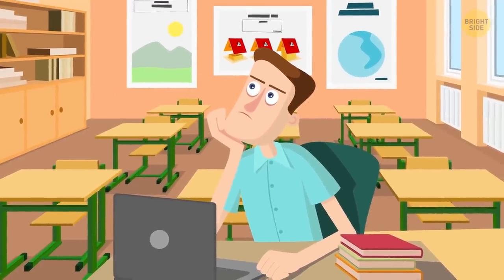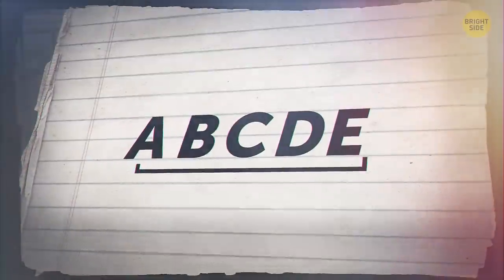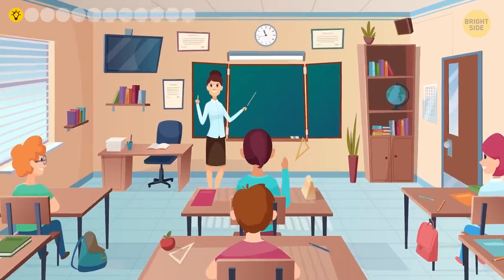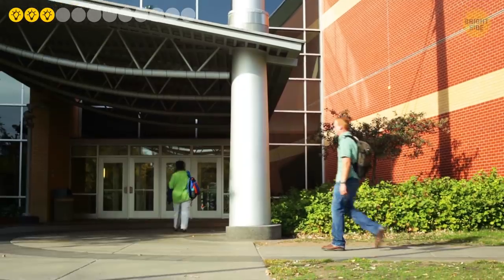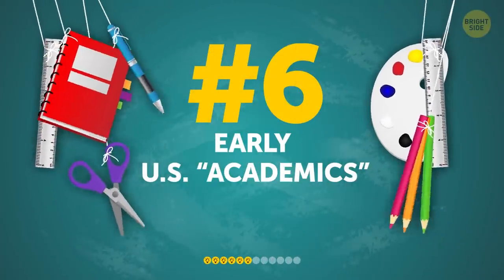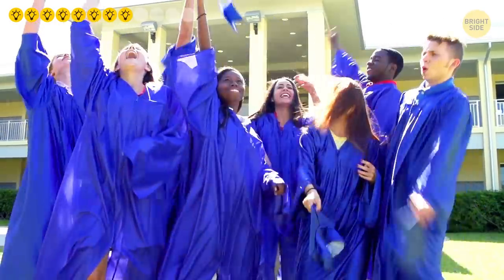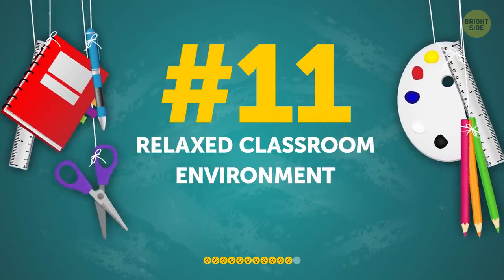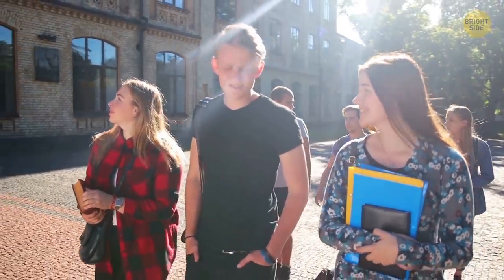That's Why There Is No E in the Grading Scale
Remember that nervous feeling on report card day as a kid? You spend all day with a racing mind wondering what grades you got. Straight As? Some Bs? Will Mom and Dad be mad about Cs and Ds? Or did I get any Fs?? Hold on…why isn’t there a grade E??
 Well, the short answer is that F simply stands for “failure” on the grading scale since “failure” begins with the letter F. Teachers didn’t want E to be interpreted as “excellent” beyond primary school, as percentages come in when you’re in middle school, high school, and college. Poor lonely E!

TIMESTAMPS:
The short answer 0:25
“E” wasn’t always excluded 1:07
Other facts about U.S. schools:
Measurement System 2:41
Dress Codes and Uniforms 3:05
The Structure of the U.S. School System 3:47
The American Academic Year 4:43
America’s First School is Almost 400 Years Old! 5:33
Early U.S. “Academics” 6:12
Pre-School 6:40
The U.S. Workplace and Higher Education 7:23
Field Trips 7:54
School Sports 8:37
Relaxed Classroom Environment 9:24
Each State is Different 10:01

SUMMARY:
-F simply stands for “failure” on the grading scale since “failure” begins with the letter F. Teachers didn’t want E to be interpreted as “excellent” beyond primary school, as percentages come in when you’re in middle school, high school, and college.
-The first school to use a grading scale model similar to our modern one was a school in Massachusetts called Mount Holyoke College, an all-women’s university. In 1887, their scale went from A to E.
-The Standard Measurement System is still taught in schools, while the rest of the world uses the Metric System.
-Only about 20% of U.S. primary, junior, and high schools require uniforms.
-The U.S. school system starts with preschool, then kindergarten at the age of 5 and lasts till 12th grade at age 17 or 18.
-American students spend about 180 days a year in school.
-The original 13 American colonies opened The Boston Latin School, America’s first public school, in 1635.
-Early American schools didn’t teach subjects like reading or science; the early colonists wanted to teach their children more about family and community values.
-If parents want their child to “get ahead,” or just to acclimate them to a social learning situation,  enrolling their child in pre-school at about 3 or 4 years old is considered ideal.
-About 85% of current jobs in the U.S., and 90% of new ones, require some college or post-secondary education.
-Most experienced U.S. teachers agree that field trips can and should be an integral part of a student’s education.
-Most schools offer football (the American kind), basketball, wresting, tennis, volleyball, softball, and baseball.
-Students and teachers often joke with each other, and exchange high-fives in the hallways.
-There will be differences in grading scales, testing requirements, class structure, rules…pretty much everything state to state.